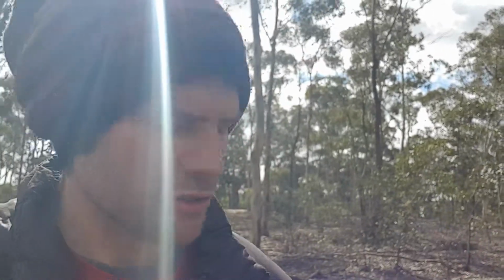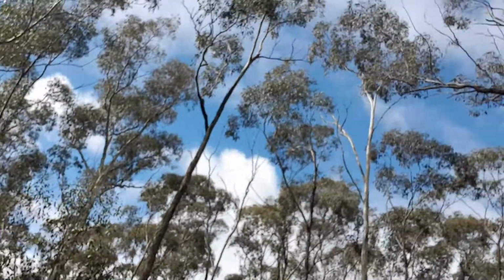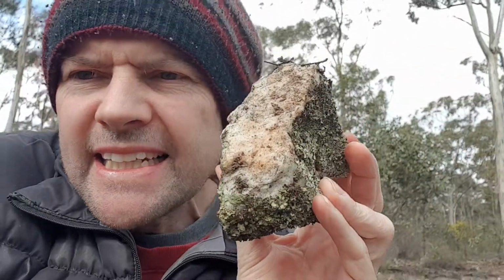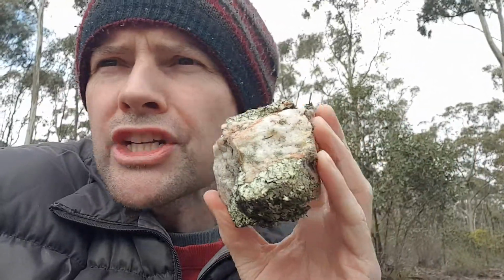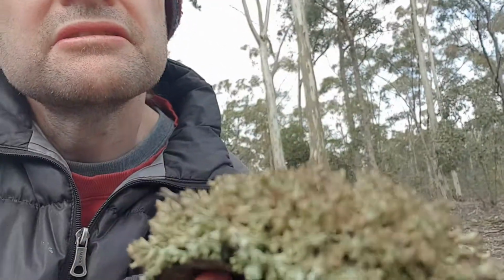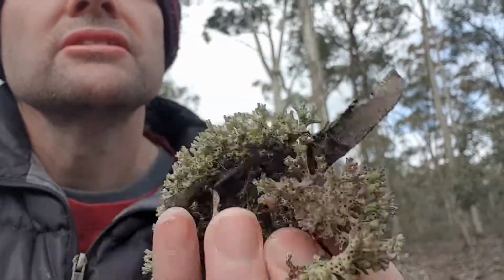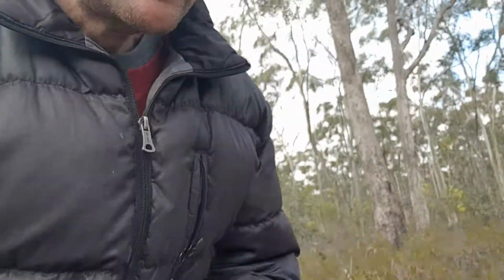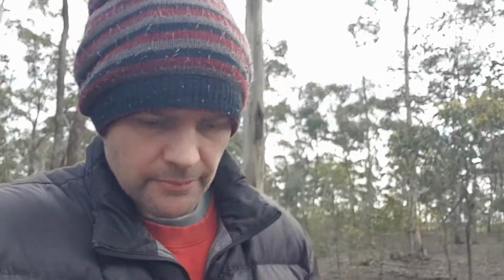Bushwalking in Gold country, and safety.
Talking about bushwalking in Australia